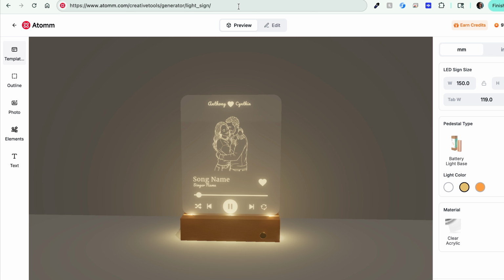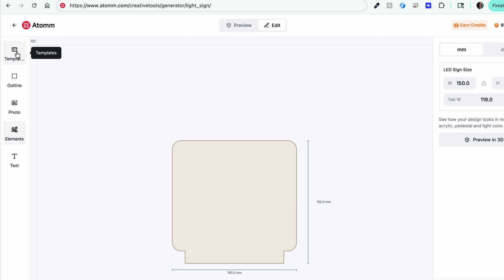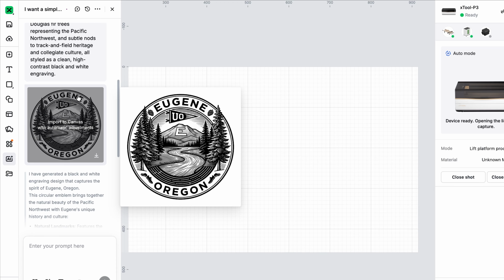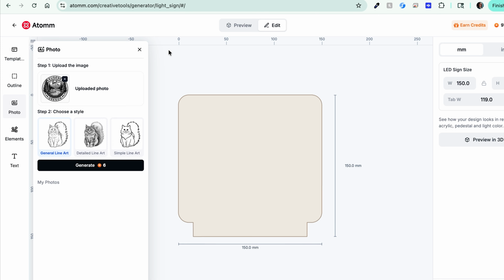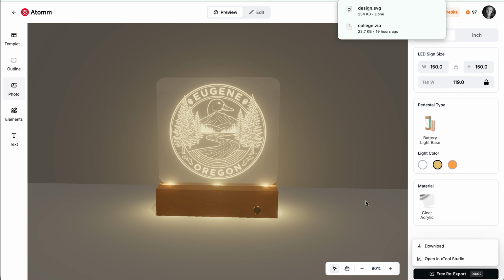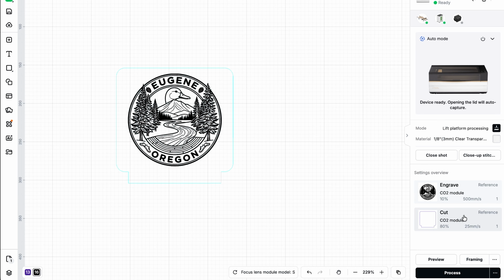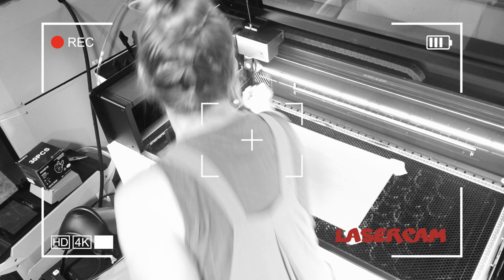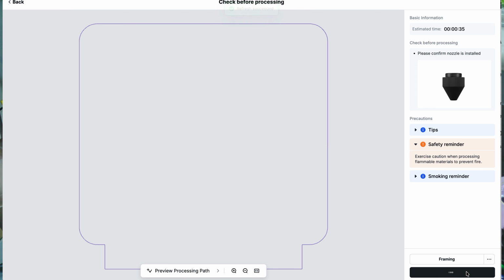Make a super-simple acrylic lamp with the xTool P3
You won't believe how easy it is to make an acrylic night light with the help of Atomm and xTool.

Intro 00:00:00
Create Your Design 00:46:06
Prepare to Engrave 00:06:27
Engrave 00:08:53
Cut 00:09:39
Assemble 00:10:27
Outro 00:10:42